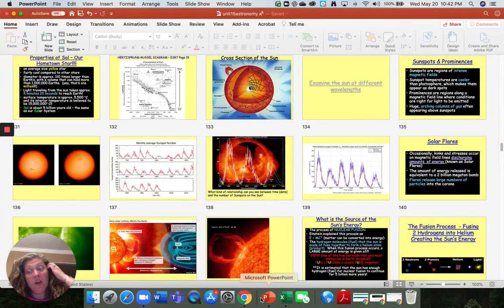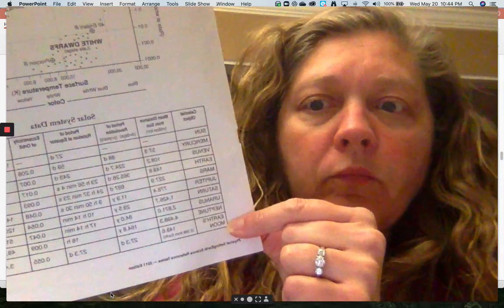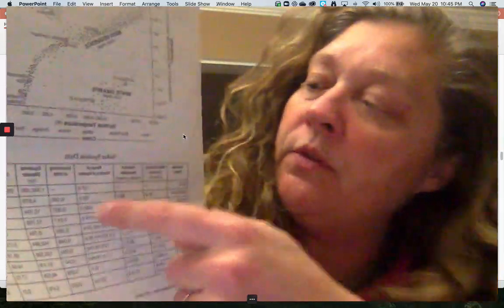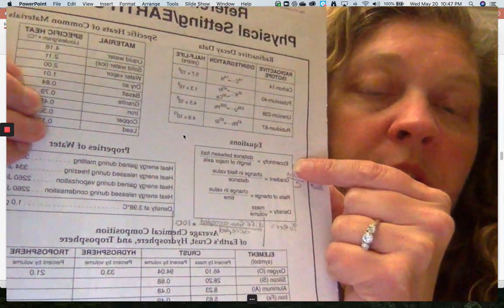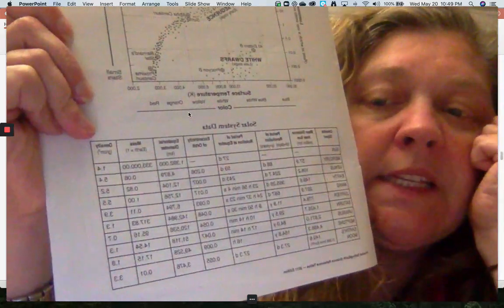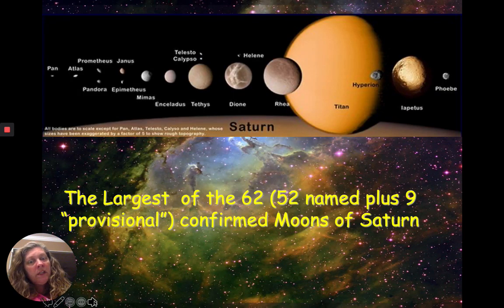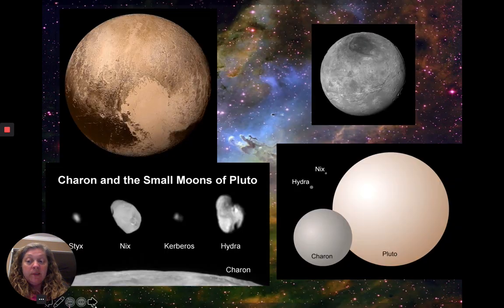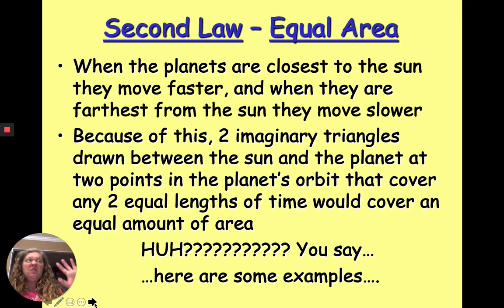Solar System Intro